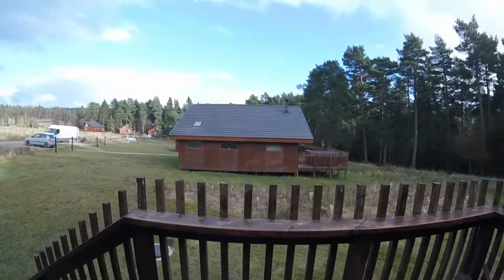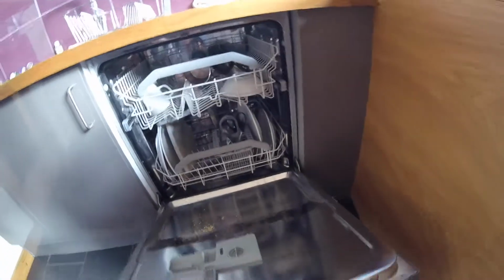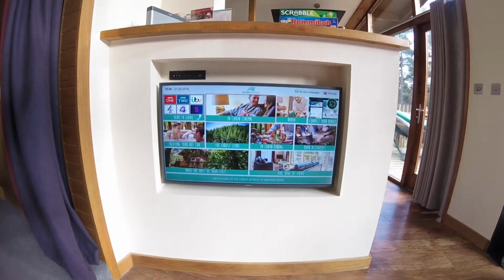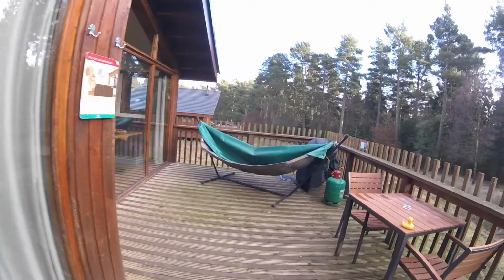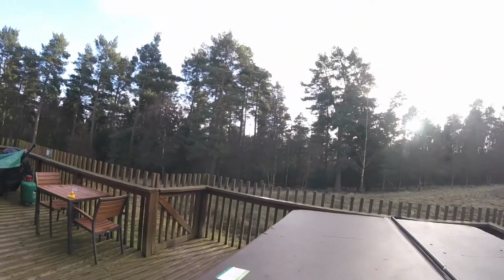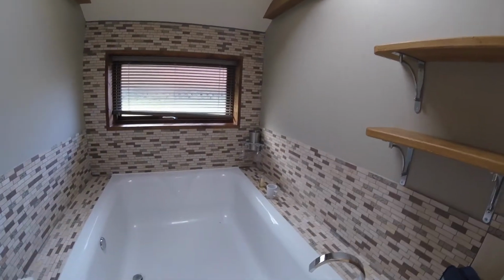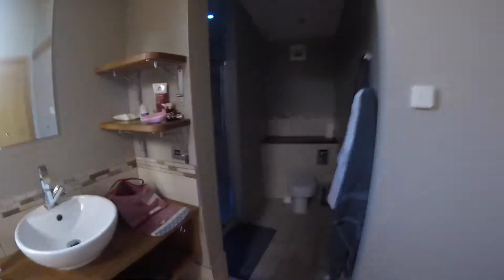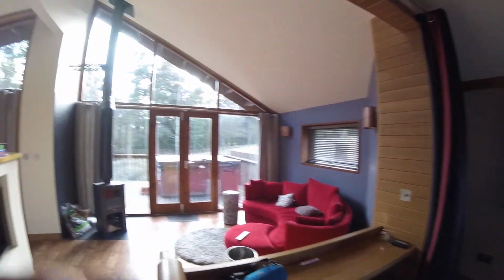Forest Holidays Cropton Hideaway Cabin Review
Review and Tour of our Golden Oak Hideaway Cabin at Forest Holidays in Cropton.